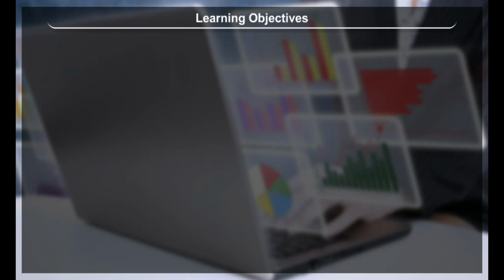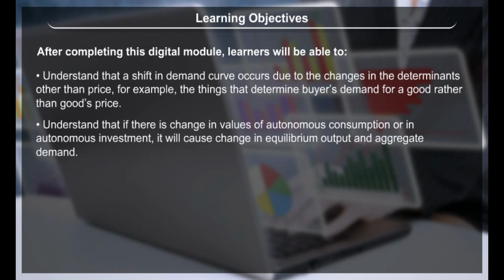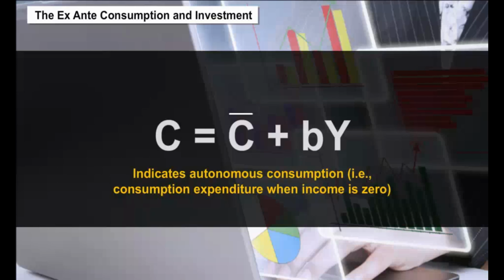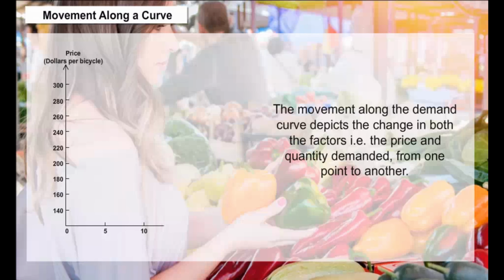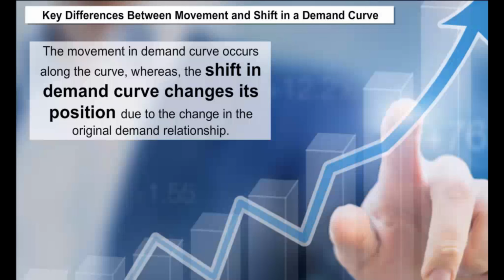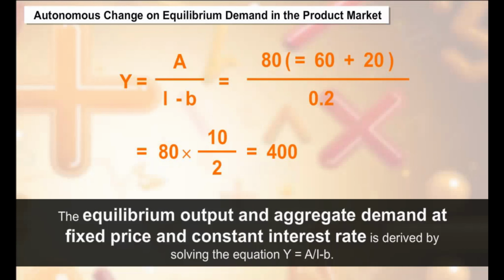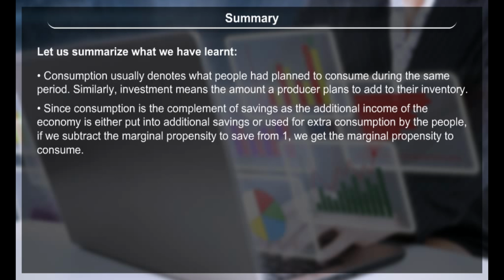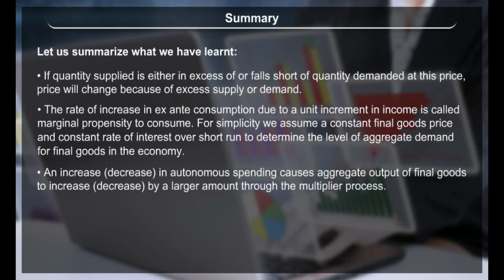C12-ME- Chapter 4 Determination of Income and Employment